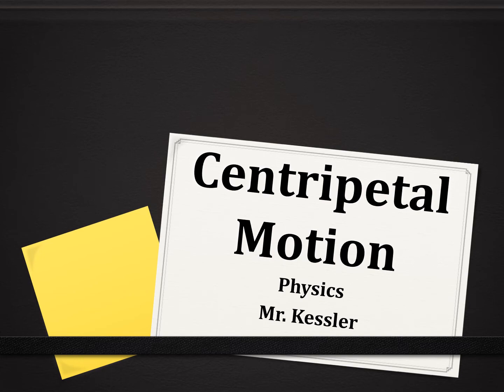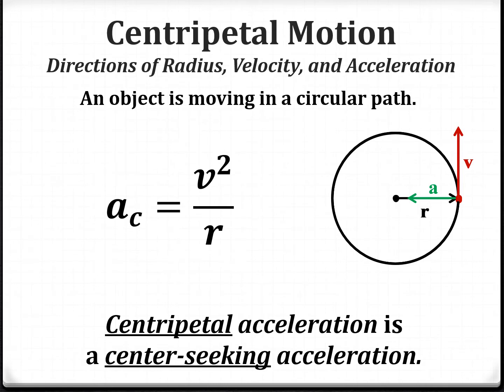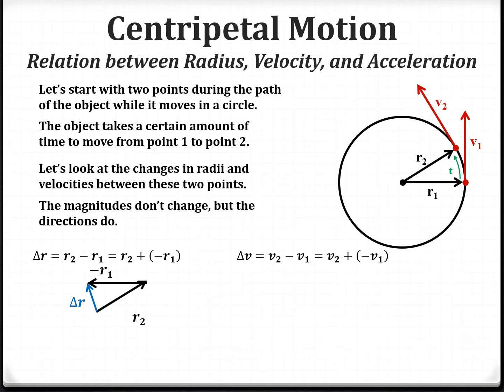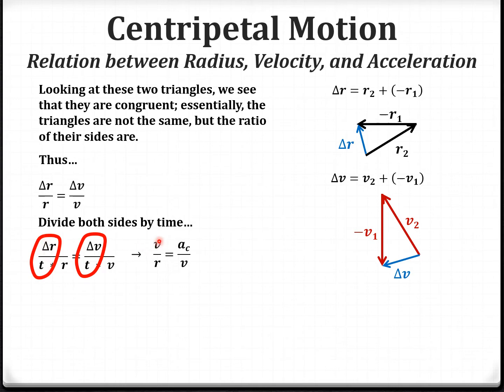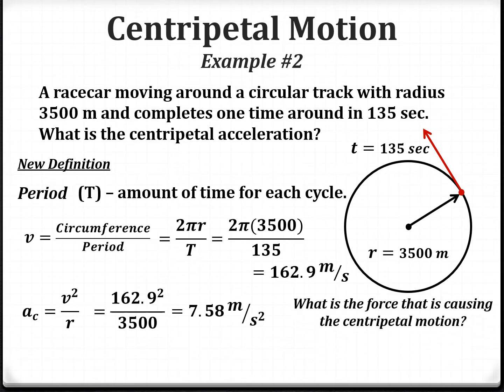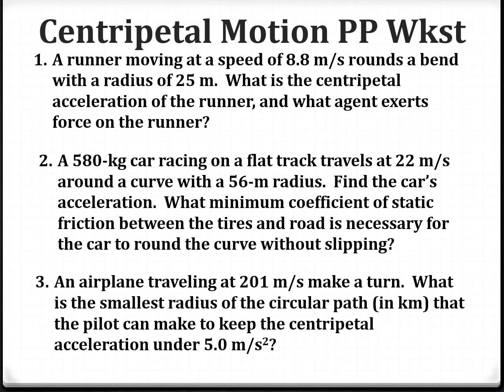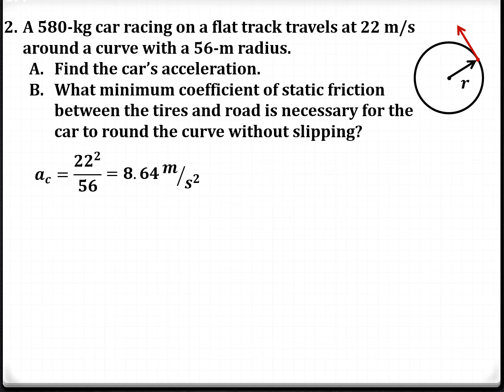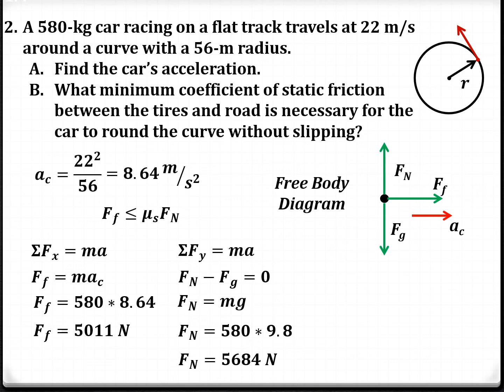02 Centripetal & Satellite Motion Part 1